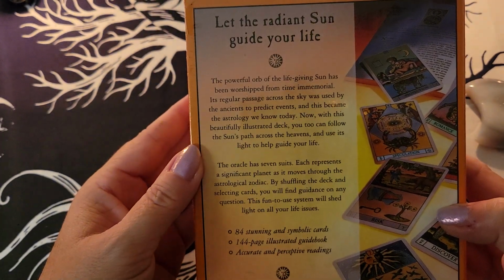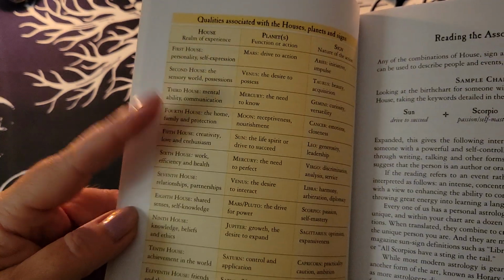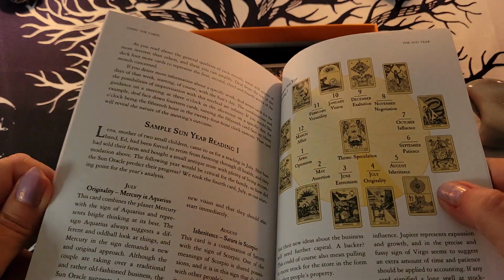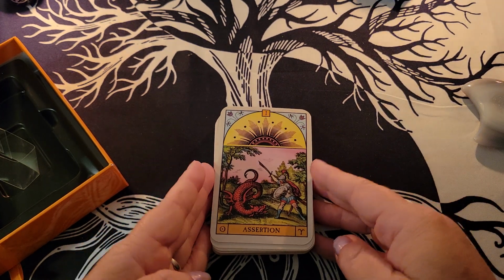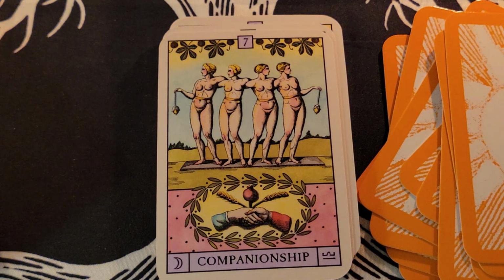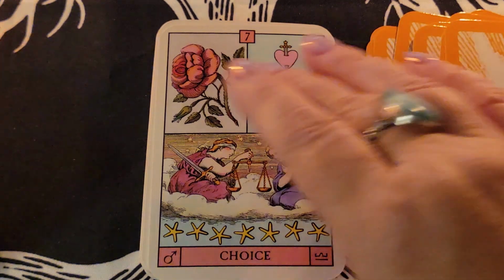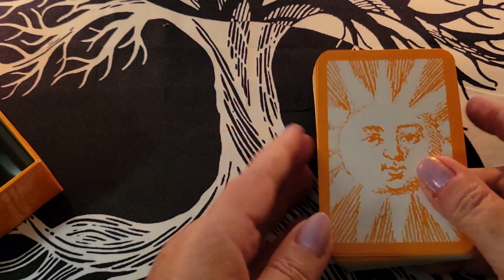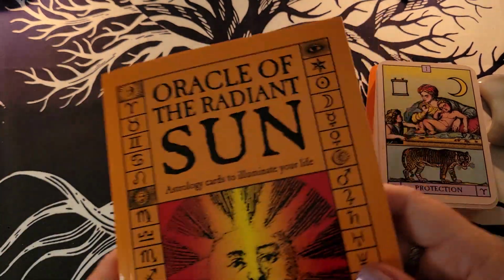🌞ORACLE of the RADIANT SUN🔮 Deck Unboxing, Walk through & Review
Thank you for joining me today. New Deck has arrived , so let's unbox it, flip through and get some first impressions. This is the ORACLE of the RADIANT SUN Deck by Caroline Smith & John Astrop. What did you think of this deck? Drop me a comment.
Link to Purchase:
Oracle of the Radiant Sun

Love & Light to you
Victoria XOXOXO